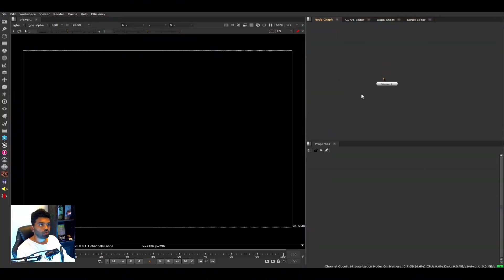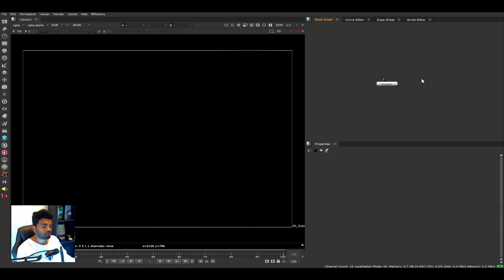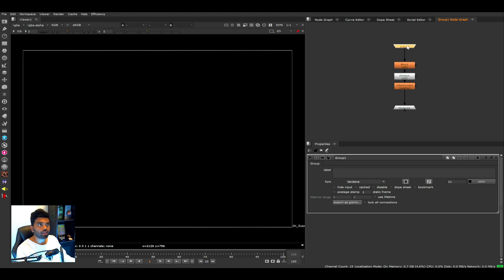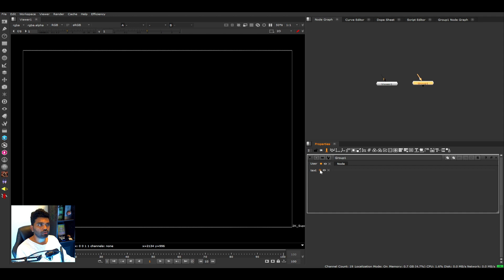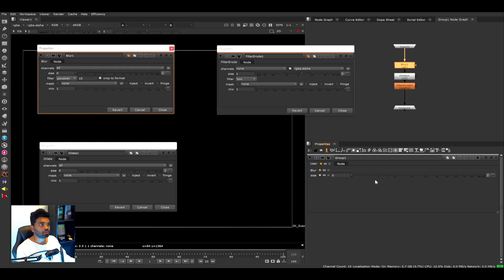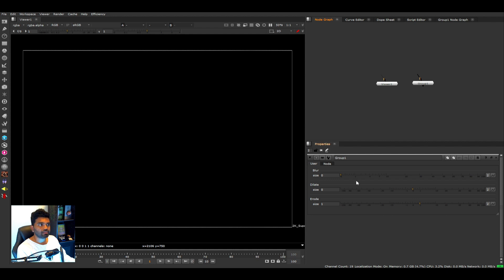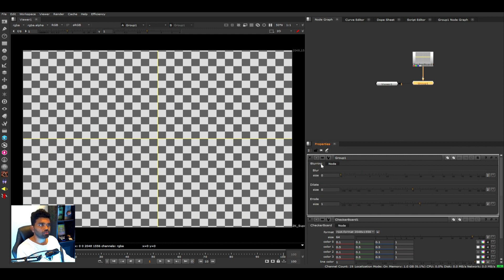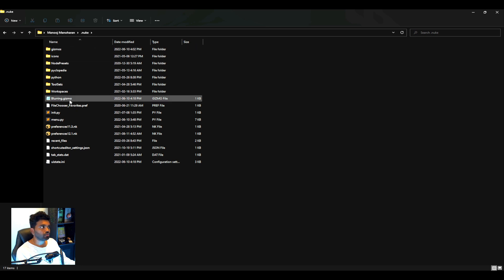Nuke Tutorial | Creating and Importing Gizmos Inside Foundry Nuke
init.py
nuke.pluginAddPath('./gizmos')

menu.py
HeyGizmosMenu = nuke.menu('Nodes').addMenu('HeyGizmos')
HeyGizmosMenu.addCommand('Blurring', 'nuke.createNode("Blurring")')